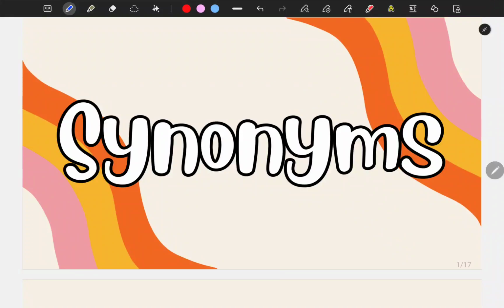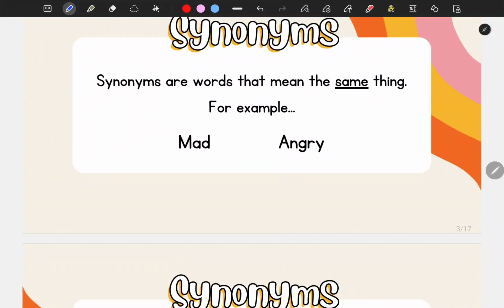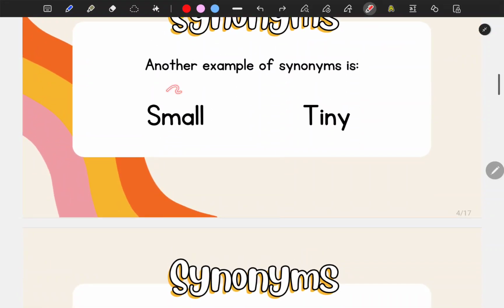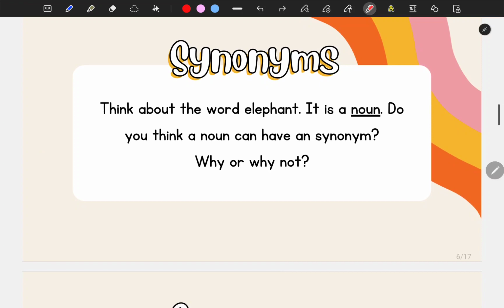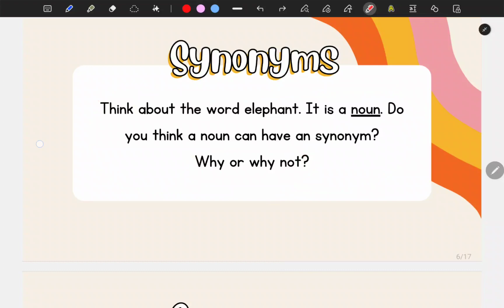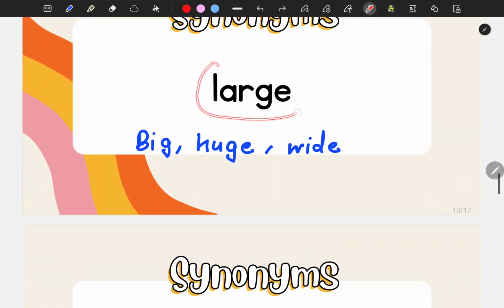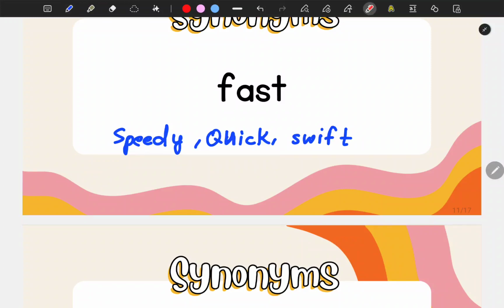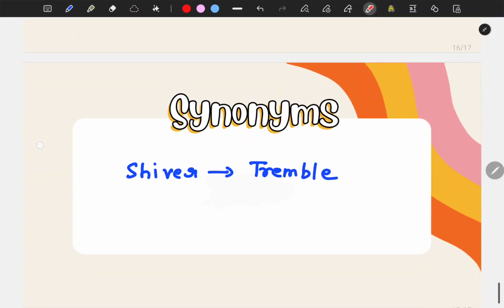Boost your vocabulary | Synonyms Practice For Basic Class 😱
Synonyms Practice For Basic Class

Boost your vocabulary with this beginner-friendly Synonyms Practice designed especially for basic level learners. This engaging resource helps students learn common word pairs with similar meanings through simple explanations, interactive examples, and fun exercises. Perfect for kids, ESL students, or anyone starting their English language journey. Make learning synonyms easy, effective, and enjoyable!

synonyms for beginners

basic English practice

vocabulary building

English synonyms

ESL learning

easy English words

kids vocabulary

classroom activity

beginner English

English practice worksheet

synonym matching